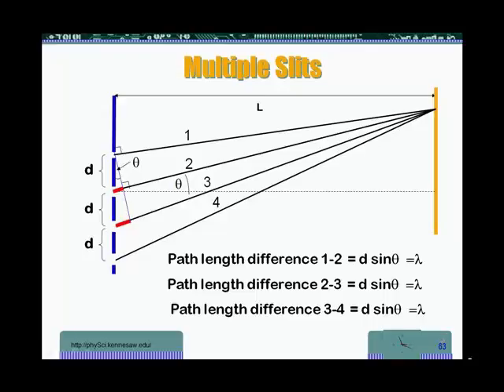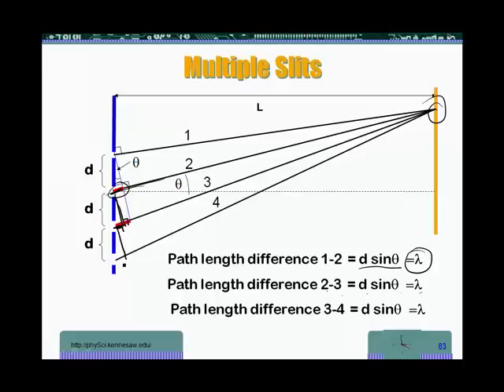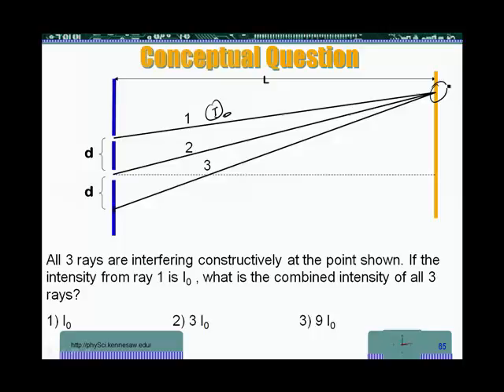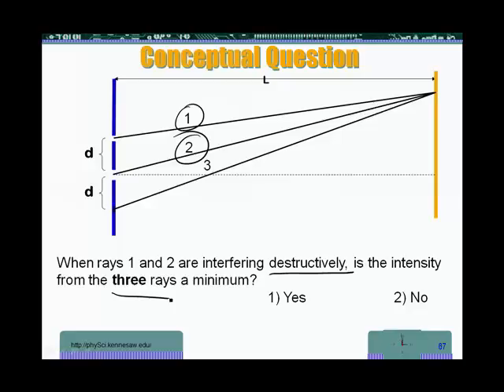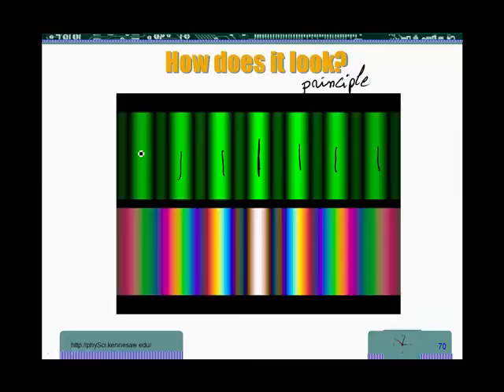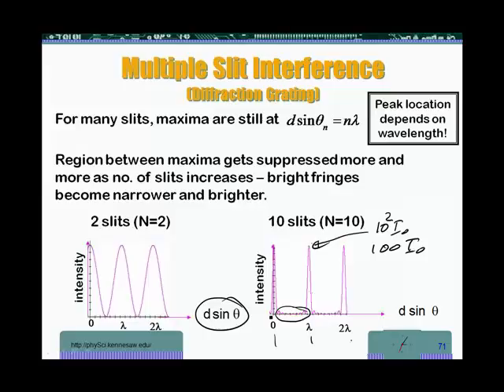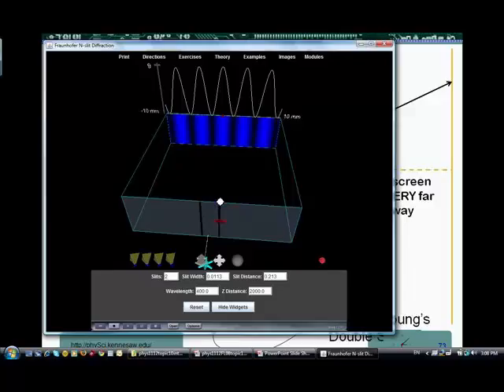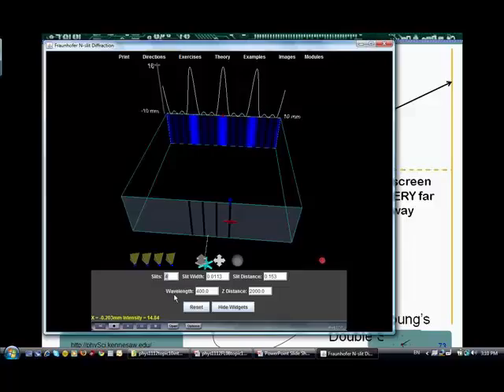GP topic11 Interference0110